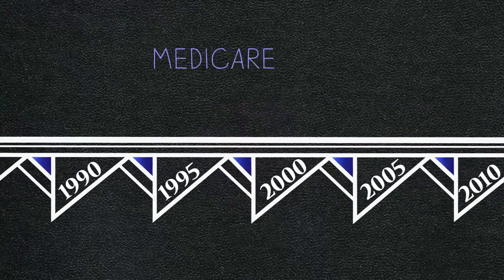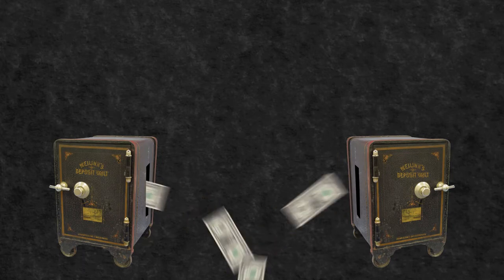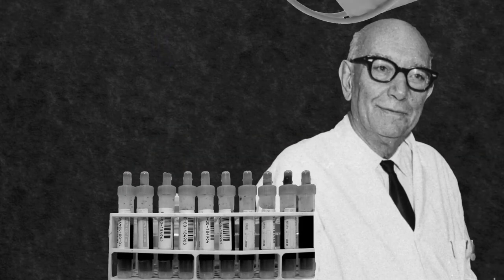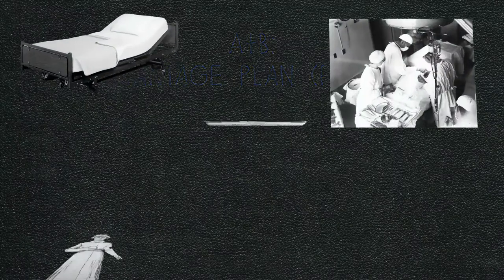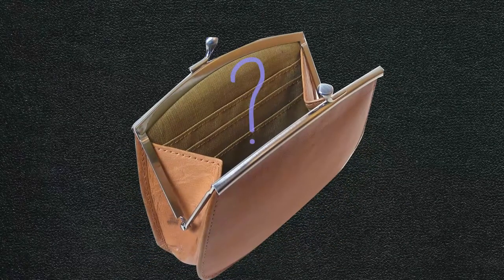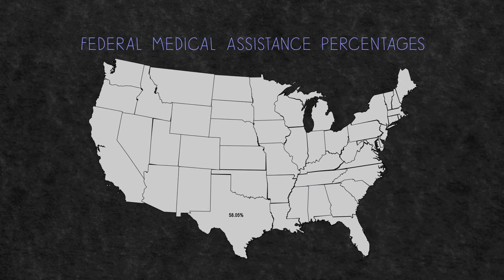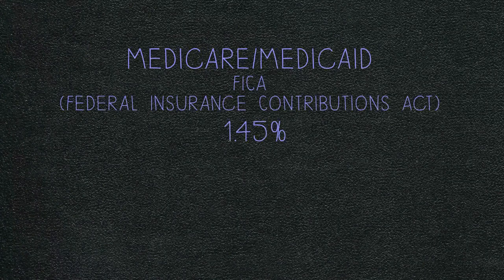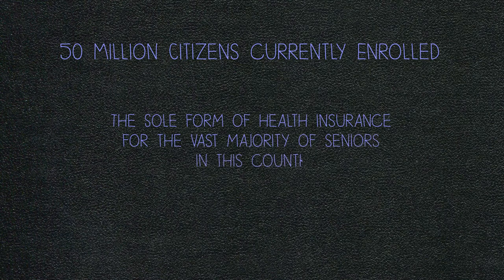Citizen Primer: Medicare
Citizen Primer plans to release six short videos explaining government functions that are poorly understood by the public. The topics that will be explored are Social Security, Medicare, The Affordable Care Act, securities regulation, the deficit/debt, and the progressive tax code. These topics were chosen as they are all poorly understood by the public and are commonly addressed in the public sphere through misinformation and hyperbole. The project intends to explain these concepts in an unbiased way, beginning a conversation that is critical to citizenship in the new millennium.
These short pieces are meant for anyone that has an interest in domestic US politics, though they are targeted at low-information voters. This project will remind voters (and future voters) of the relevance of the political process to their lives and give them a more complete knowledge of these processes. We hope the pieces also act as a model for effecting change in their world, encouraging others to create similar pieces as a form of social advocacy.